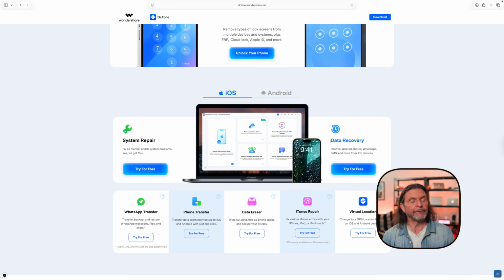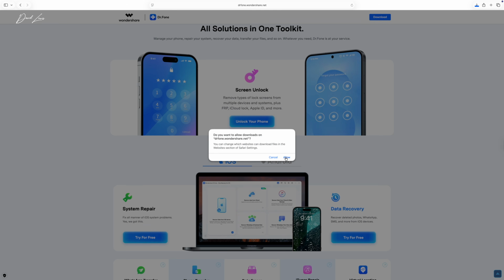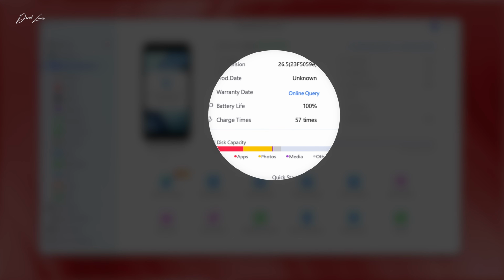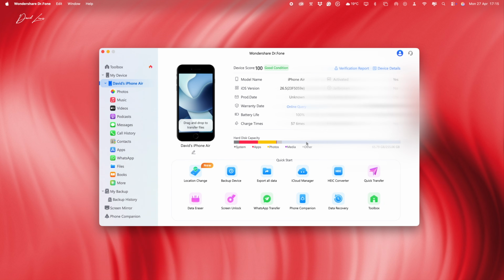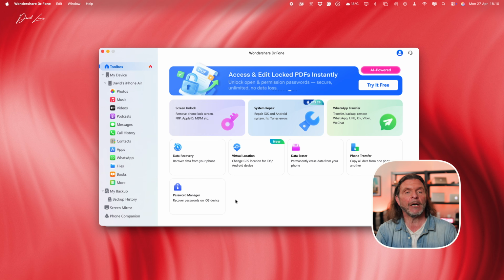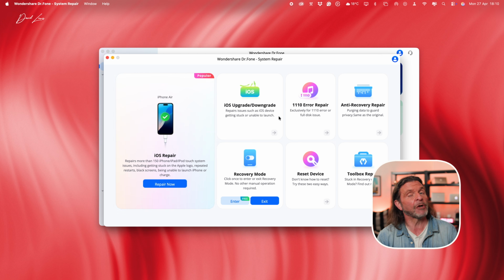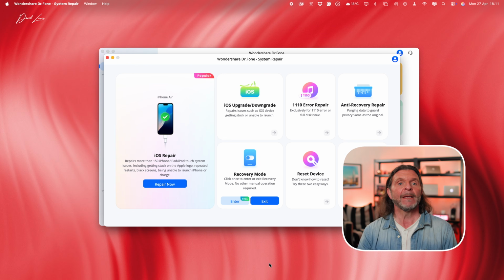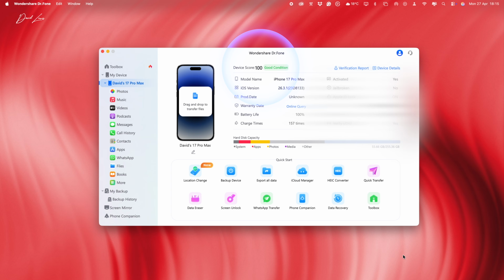Dr Fone: save your broken phone today - BEST DATE RECOVERY APP TO FIX YOUR PHONE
Dr Fone’s app must be one of the most powerful tools I’ve used on my iPhone.

From giving you a basic health check of your device, to data recovery, swapping files between Android and iOS devices and unlocking your phone, it honestly does it all!